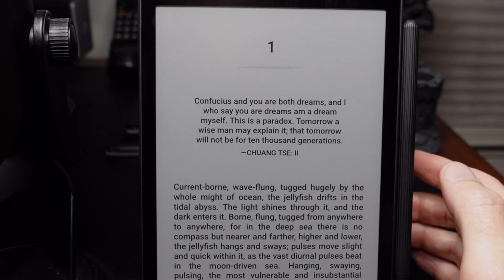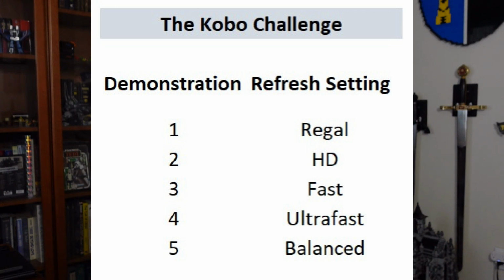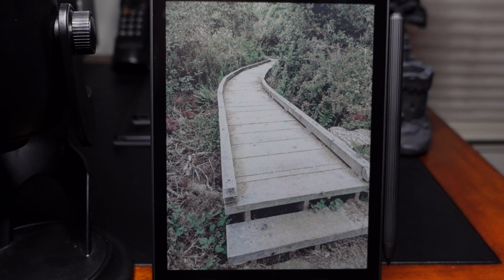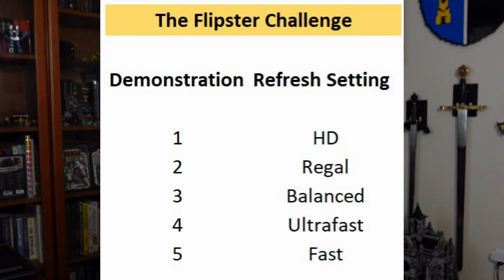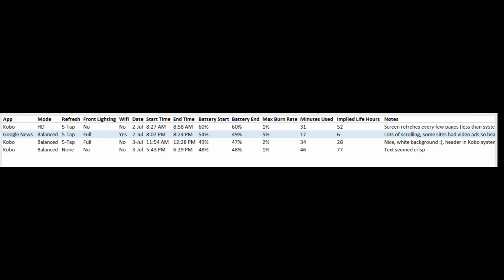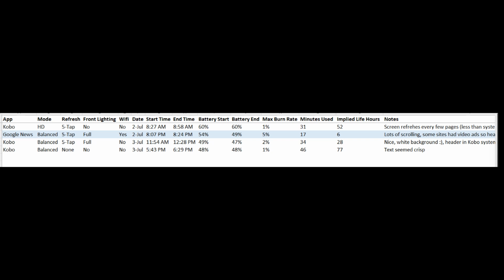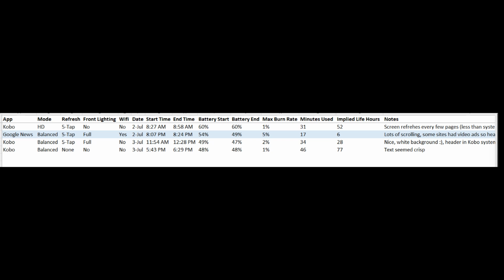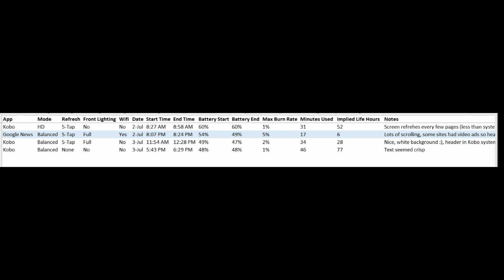Boox Tab Mini C: Refresh Mode Challenge!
Here you can participate in a fun quiz to see if you can discern differences between the refresh modes used in the Boox Tab Mini C or the Boox Tab Ultra C.

At the end, I also talk about battery life usage and my final thoughts on the Mini C cover.

Play along with the quiz and let me know how you did!

0:00 Intro
3:02  How the Demos Will Work
5:36  Demo 1: Kobo
9:20  Demo 2: Google Photos
12:12  Demo 3: Flipster
15:00  Conclusion and Thoughts About Refresh Settings
18:02  Reflections on Battery Life
24:15  Final Thoughts on the Cover